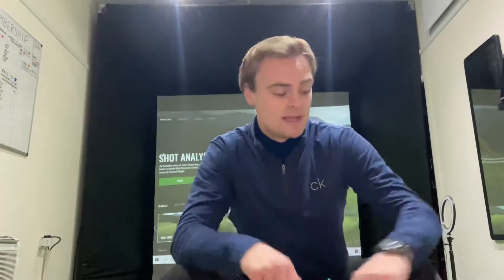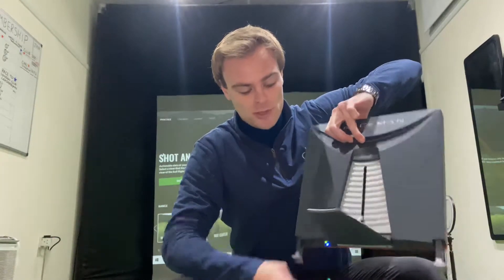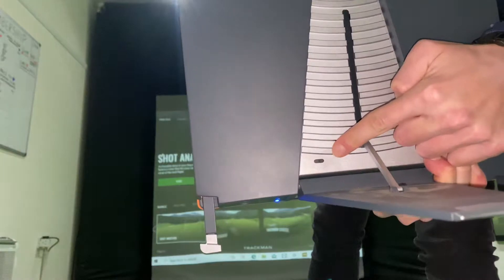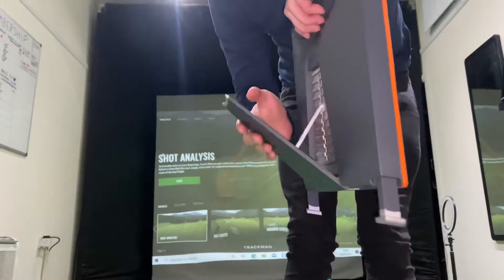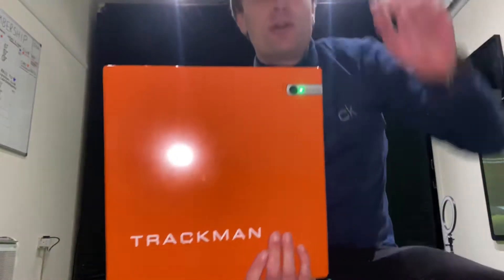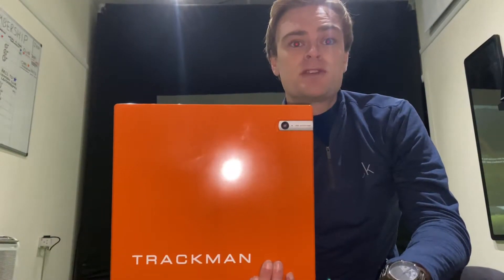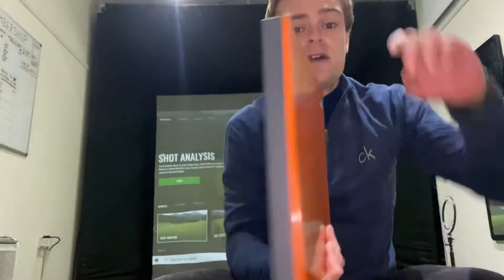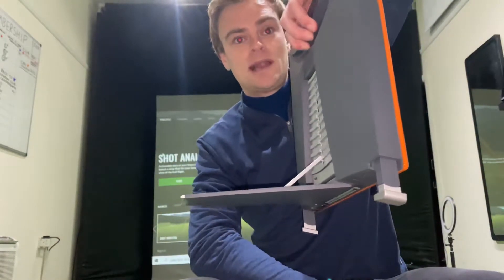Resetting the Trackman 4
This video explains a simple solution to resetting the Trackman 4 for members in unmanned sites.